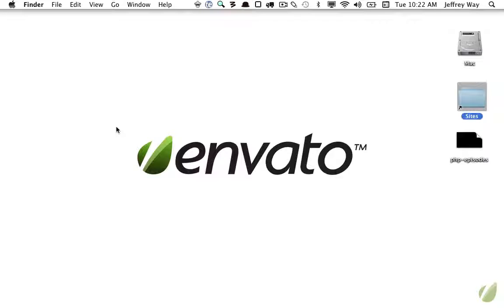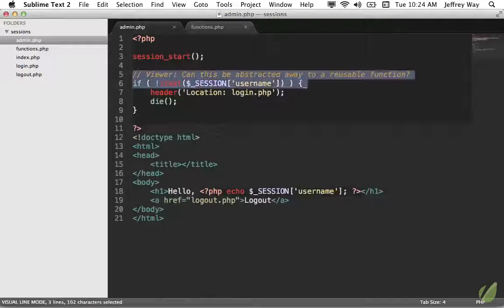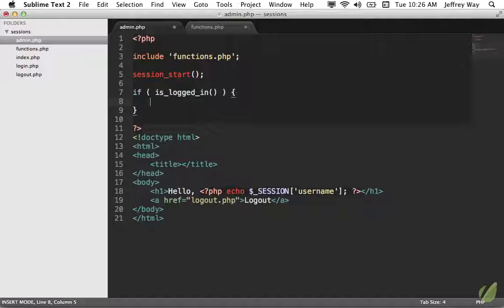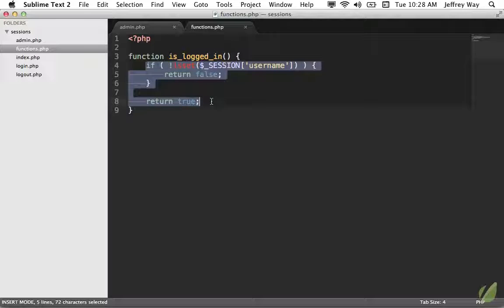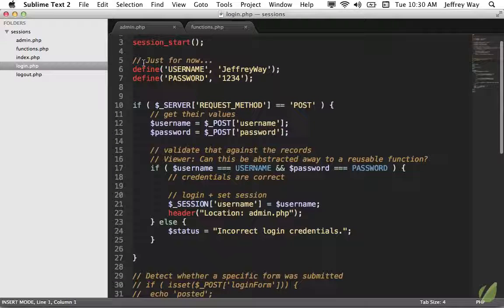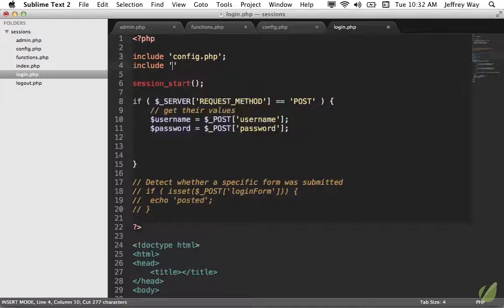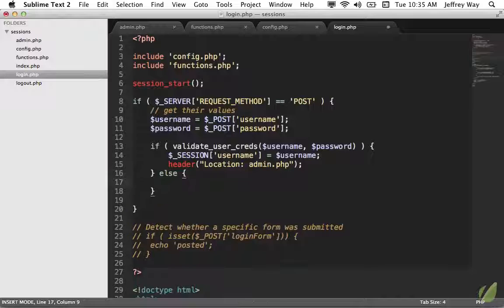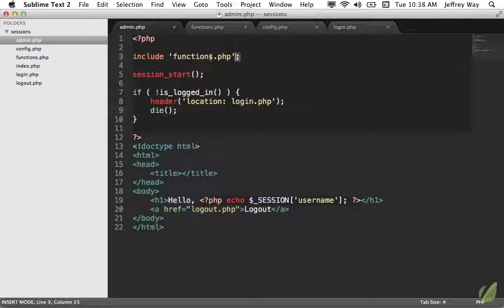18 Sessions Refactoring YouTube